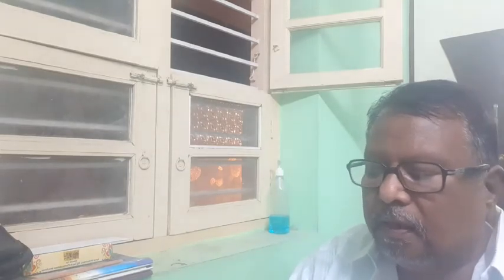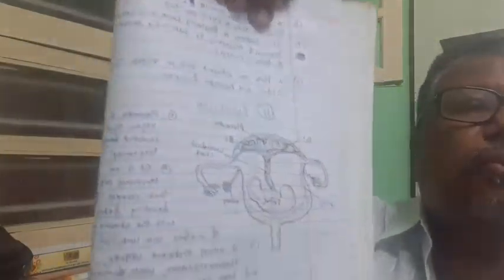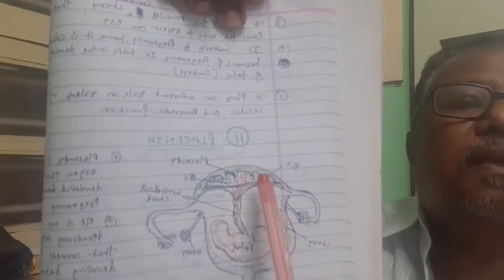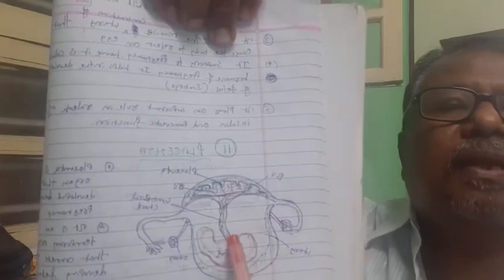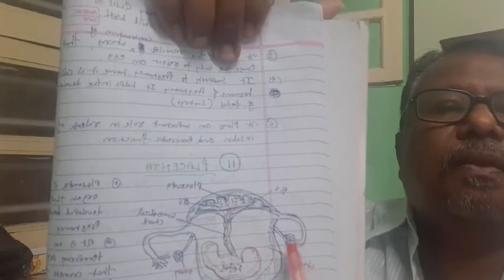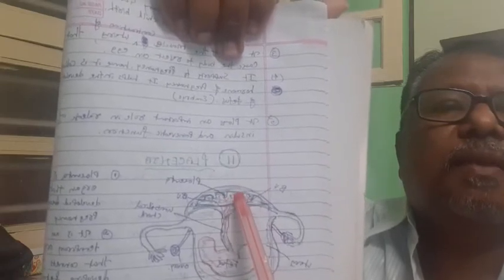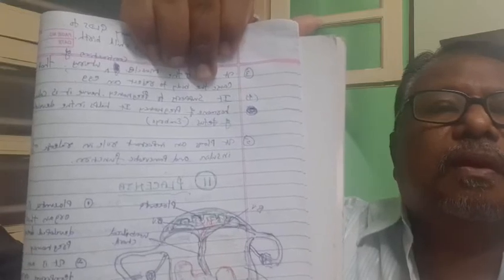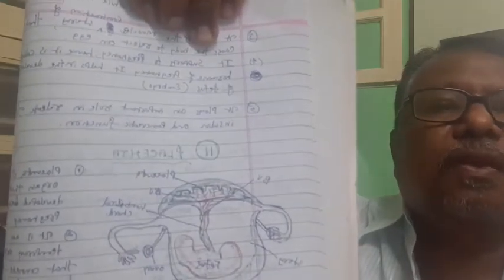Endocrine system part 6 for bsc1,dhi2 dmlt2